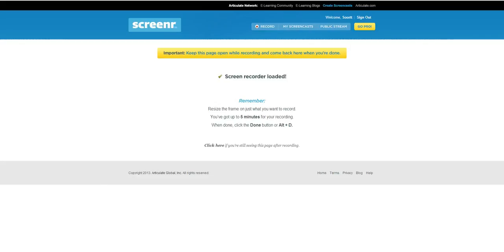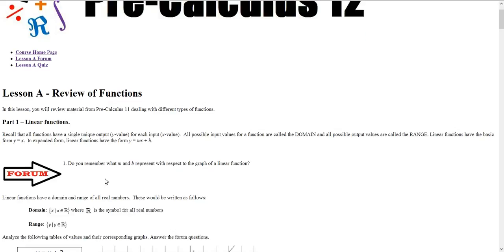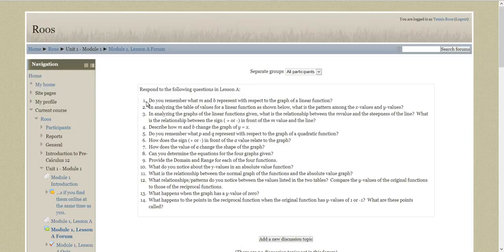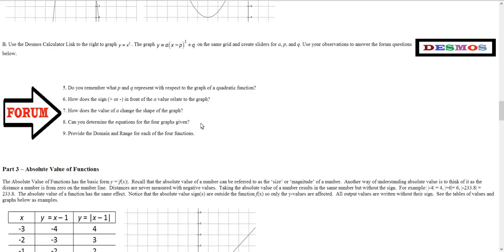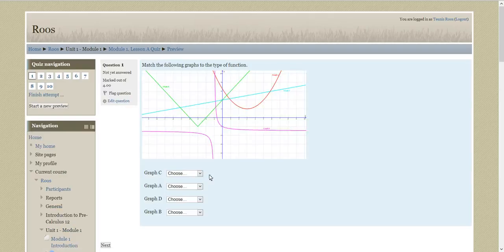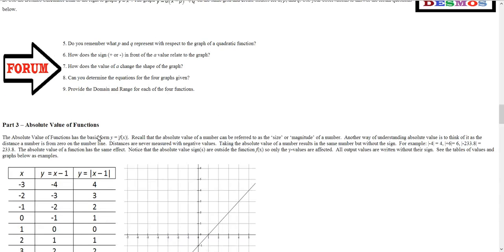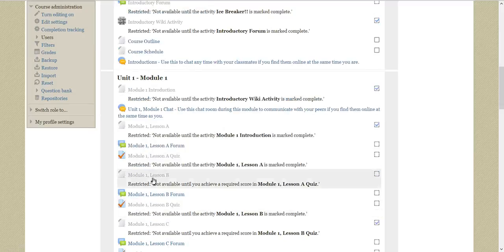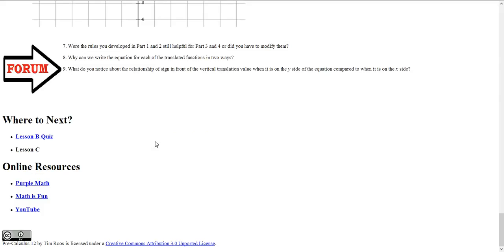Screencast by Soortt from Screenr.com